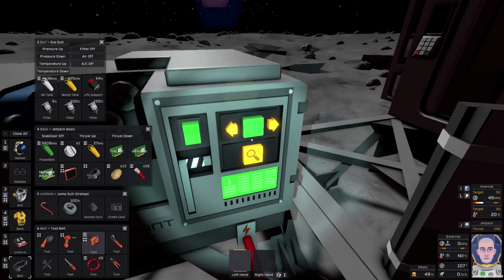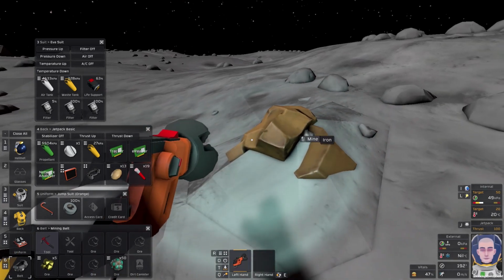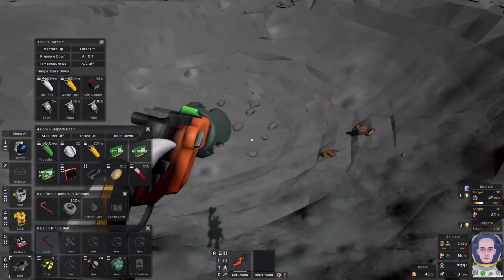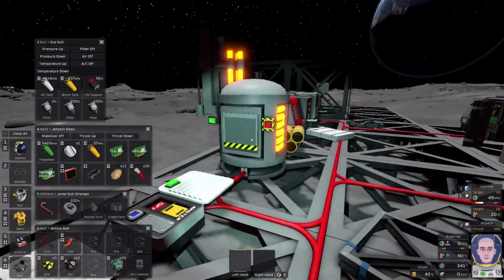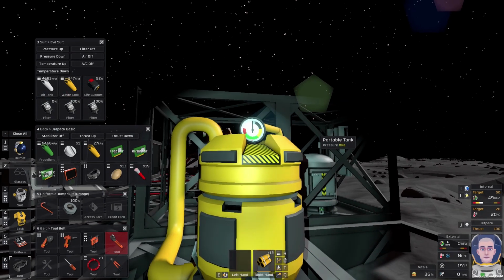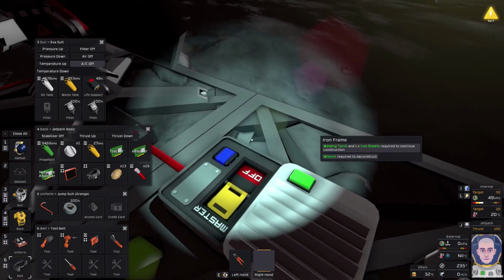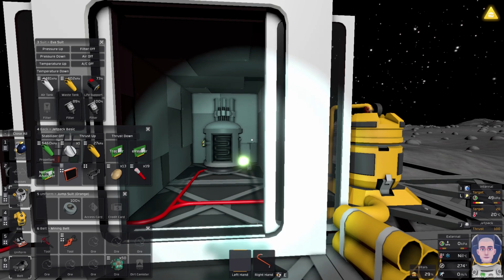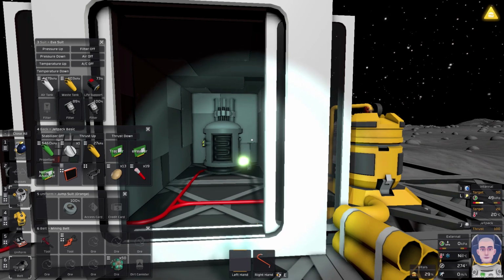Stationeers: Lift Off Update - Part 5 - HOT ROOM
Stationeers: Lift Off Update is the new game we are looking at today with an Overview/Review of what it is and how its gameplay plays. First we will review the need to know basics of Stationeers: Lift Off Update before jumping into deeper gameplay impressions. Construct and manage your own space station either by yourself in singleplayer or with friends online! Fully functioning atmospherics, science, power, engineering, medical, logic, and agricultural systems. Explore to find asteroids and construct elaborate factories to harvest your resources!